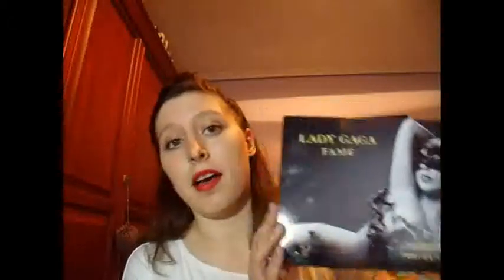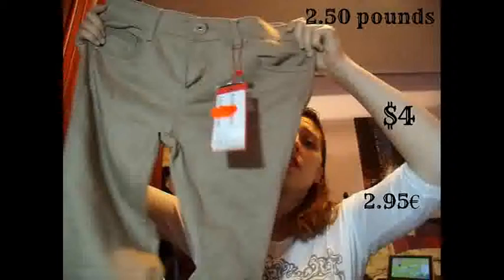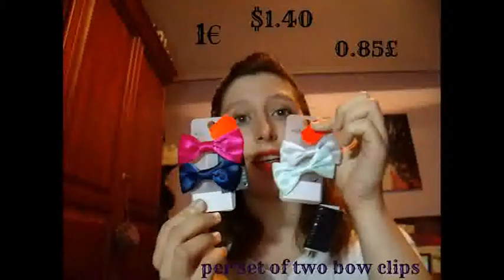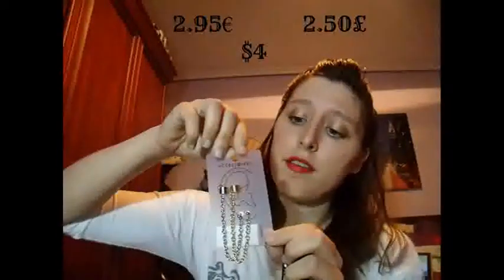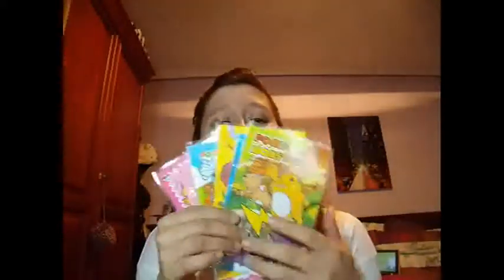My first haul video! [December 2013]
Haul videos, for those who don't know but somehow magically stumbled upon this video, are those that show you recent purchases and explain a bit what each item bought is and where it's from. I hope you all enjoy the vid and helps you if you were looking for something similar. Do you want to see more videos like this? Do you want me to try and include the links to these items?

I'll try my best to upload another video soon. Feel free to write suggestions of videos you'd like to see in the comment section (let's try to keep things positive in the comments! Play nice, my loves! :P )

twitter at @megzandthecity
instagram at megzandthecity
I haven't been on it in a while but my blog on wordpress is also megzandthecity